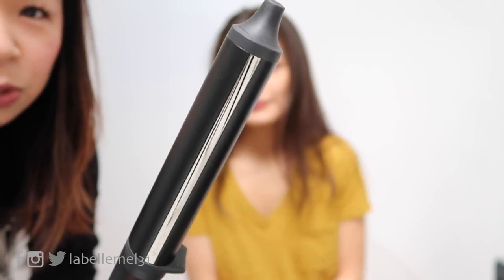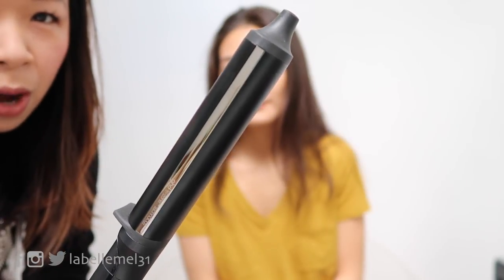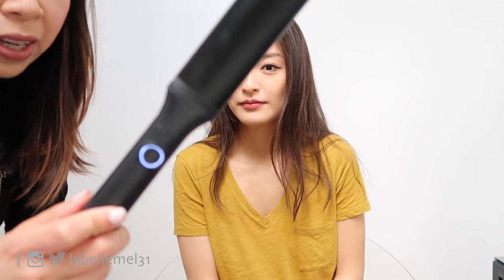First Impression GHD Curve Wand | Easy Concert Performance Hair Tutorial | MsLaBelleMel